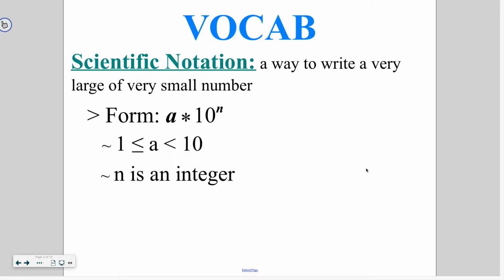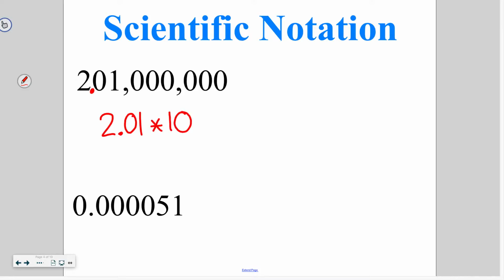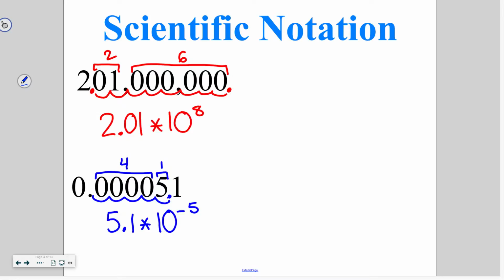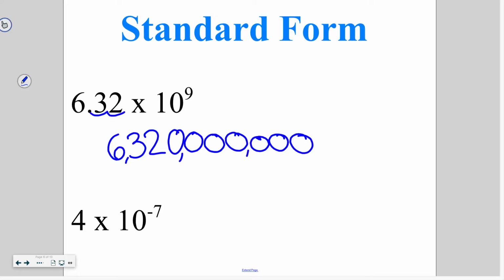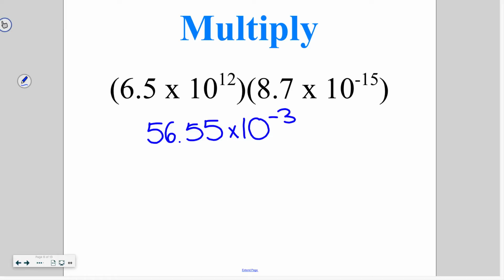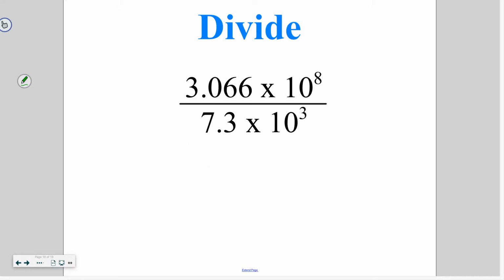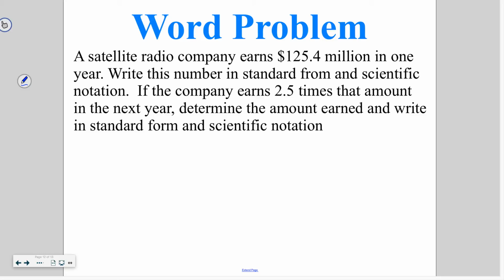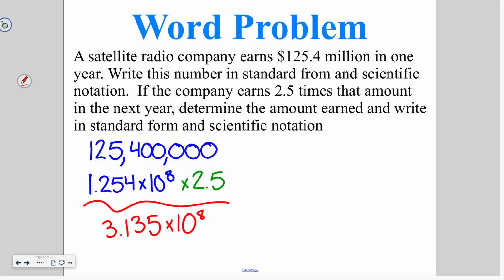Algebra 7-3: Scientific Notation